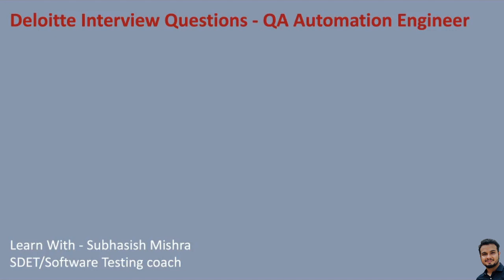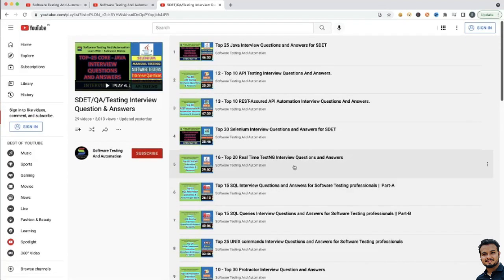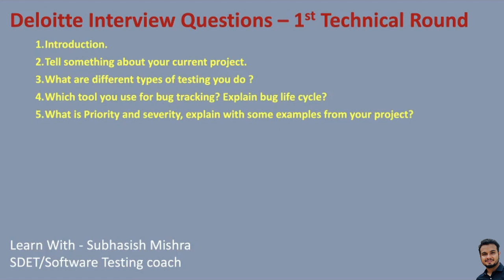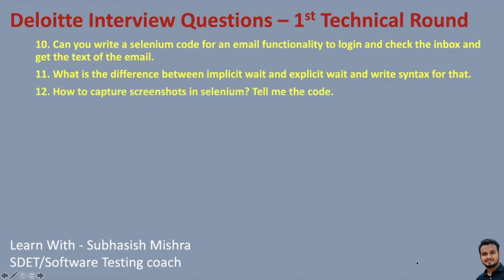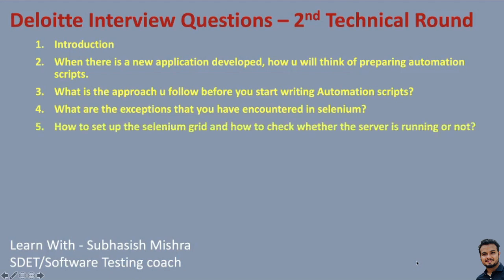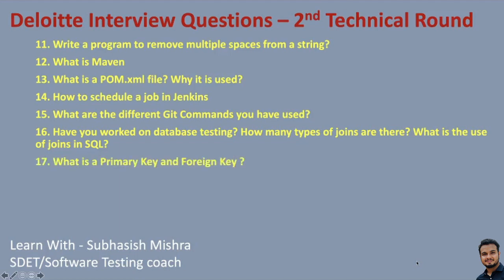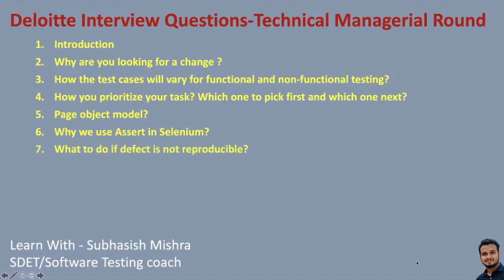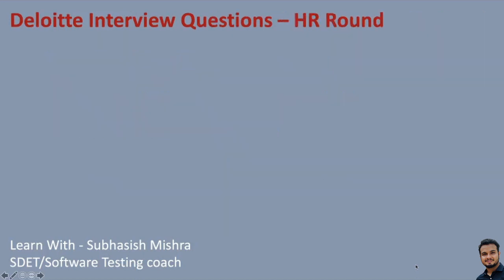Deloitte Interview Experience 2021 for Software Testers | Deloitte Technical & HR Round Questions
The questions asked in Deloitte for software testing (2-6 Yrs of experience).
You will get to know about the interview pattern and how many rounds are there.